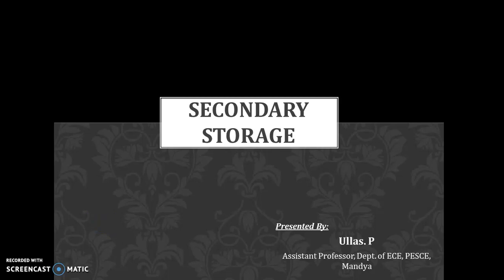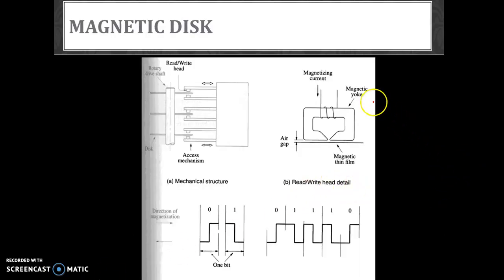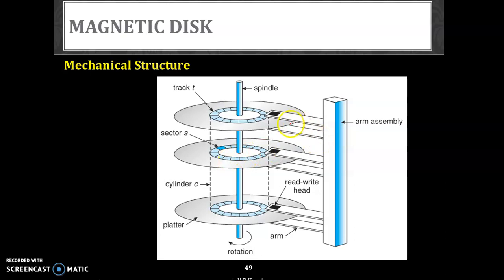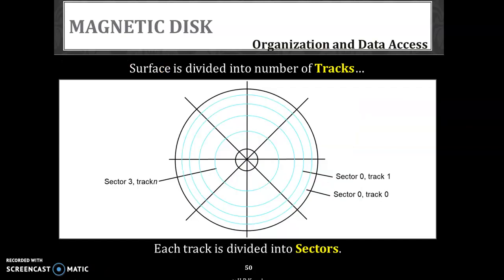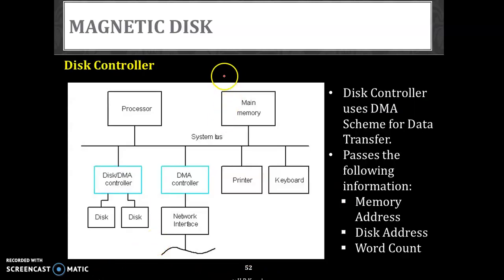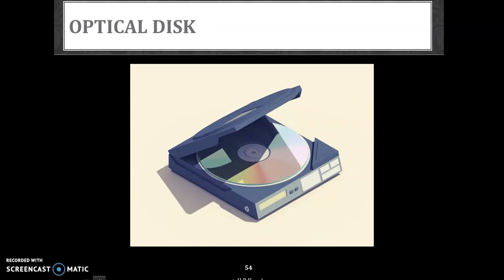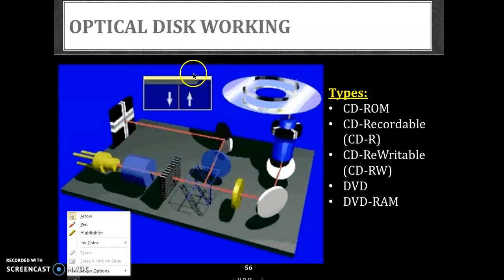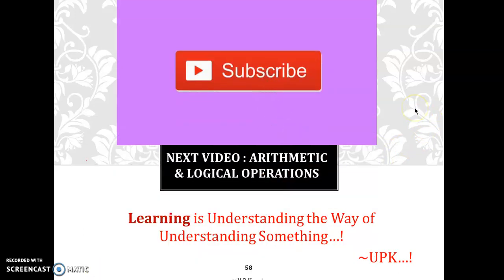Secondary Storage Memory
A Simpe discussion on the secondary storage memory devices. Specifically,t his video has discussion more on Magnetic Disks that are used as secondary memory.